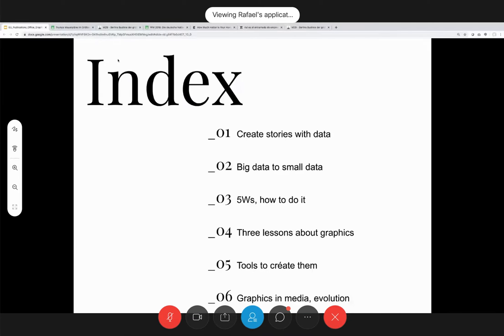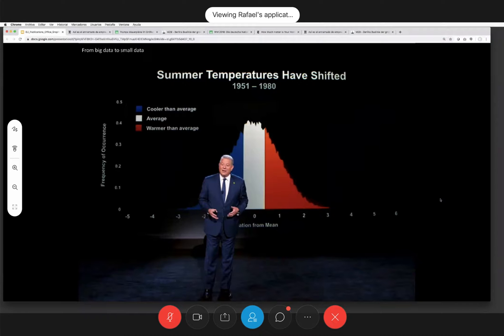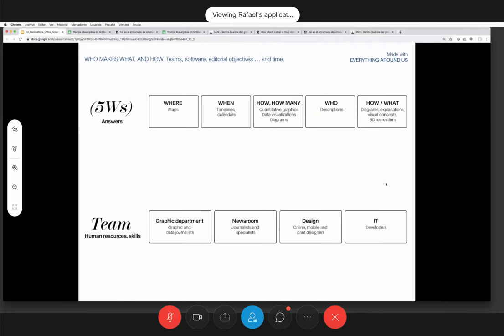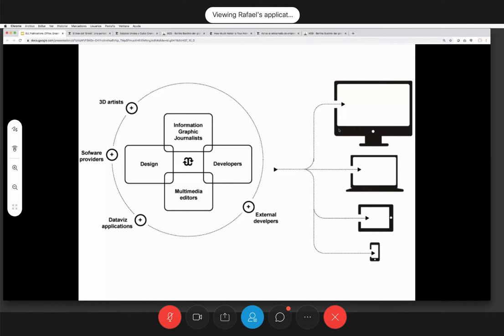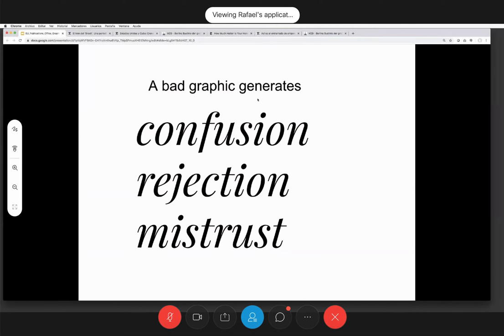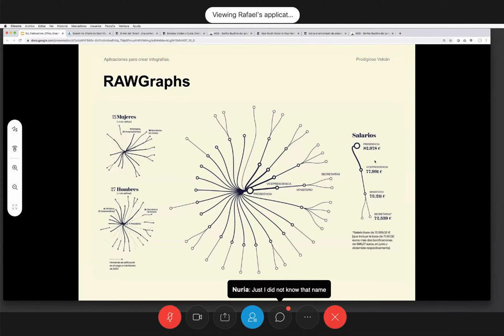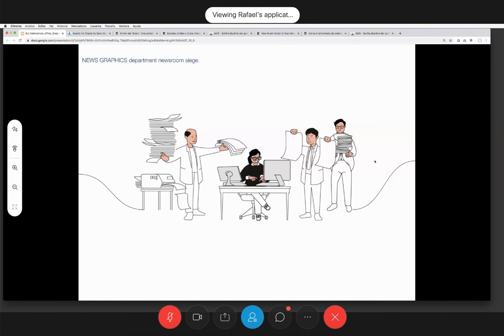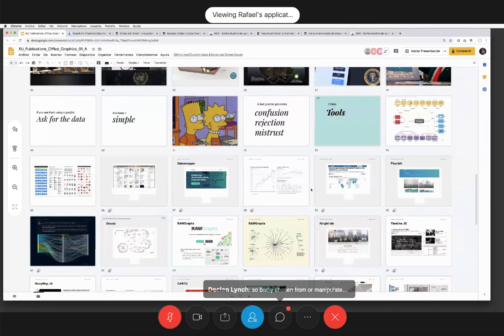EU DataViz webinar - Rafael Höhr - Applications to publish graphics in newsrooms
Session:
A global perspective on the evolution of graphics used to explain news and reports, showing how software, hardware and users influence the design of graphics and data visualisation for different purposes.

Biography:
Rafael Höhr is an information graphic journalist and data visualisation specialist.

Since 1999, he has been focused on interactive and multimedia graphic development in newspapers such as El Mundo, El País and The Sunday Times.

He is a partner at Prodigioso Volcán Design and Communication Agency, providing data visualisation consultancy, infographic design and visual information training for companies and organisations.